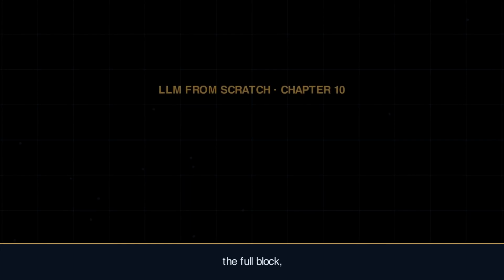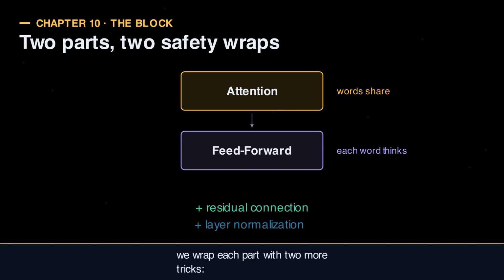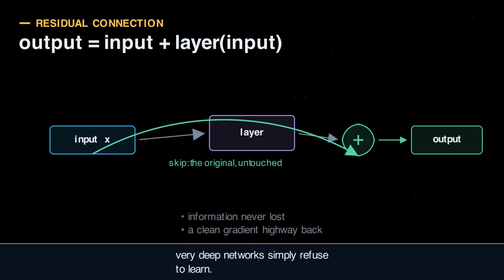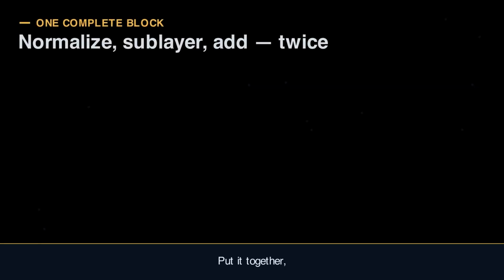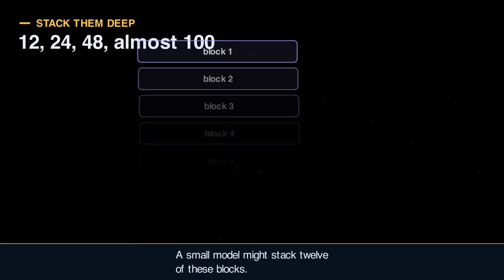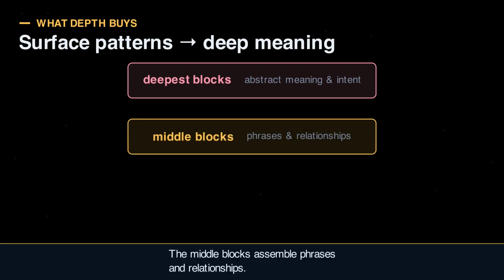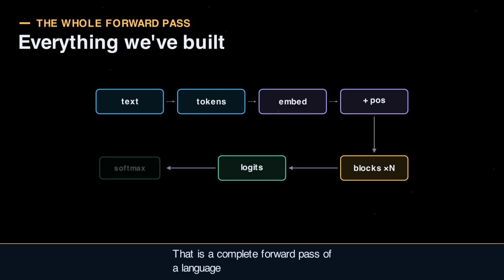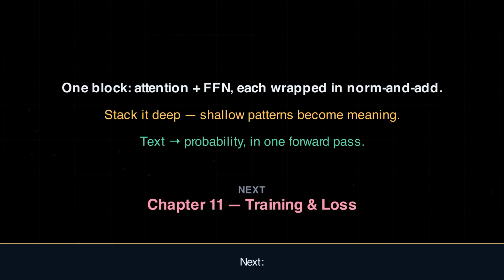The Full Transformer Stack — Residuals & LayerNorm | LLM From Scratch 10/12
GPT is just one block, photocopied. In part 10 of LLM From Scratch we build this step of the pipeline with
real, computed math on screen — no hand-waving. One block = attention + feed-forward, with residual connections and layer norm as safety rails. Stack it 12, 40, 96 times — each layer refines the guess. Depth is the superpower. The series follows one
sentence — "The cat sat on the ___" — through the entire model, so by the finale
you've assembled a working picture of GPT end to end. Previous part: 9/12 — Softmax & Temperature. Next part: 11/12 — Training & Loss.